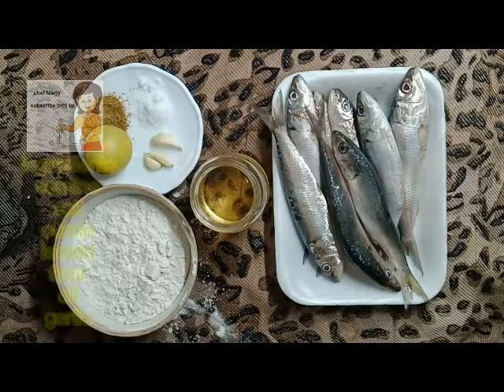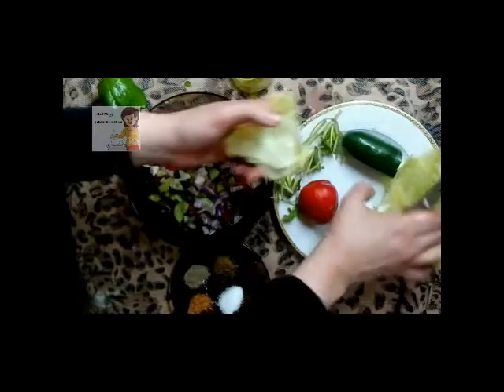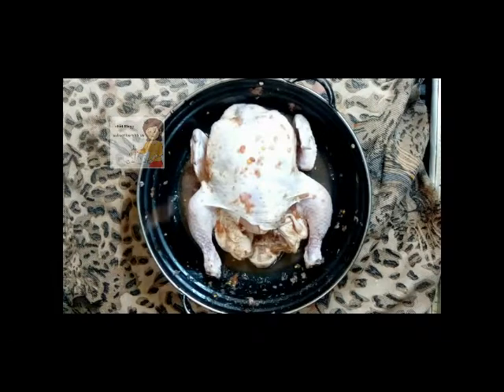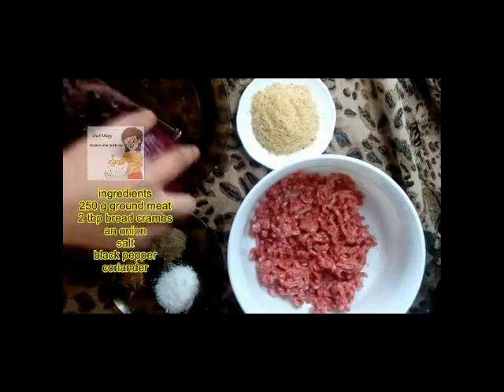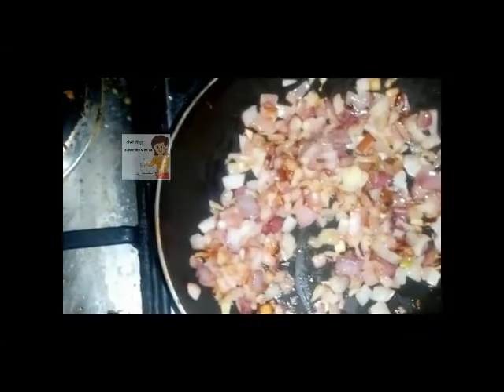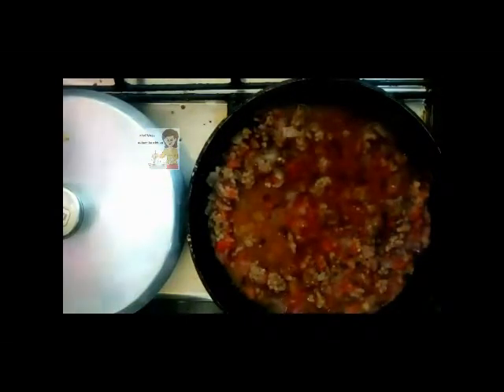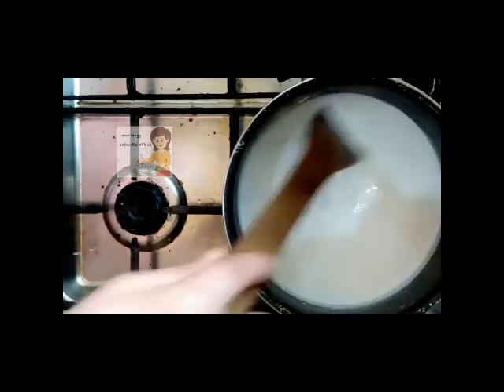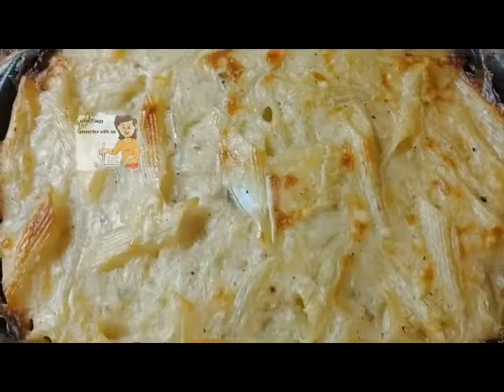The Best homemade food recipes / learn cooking / part.1